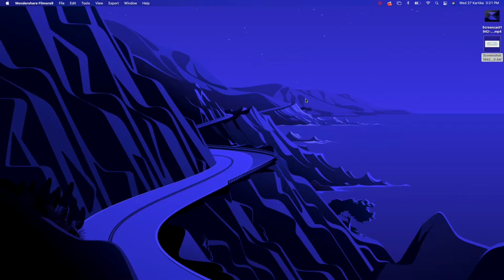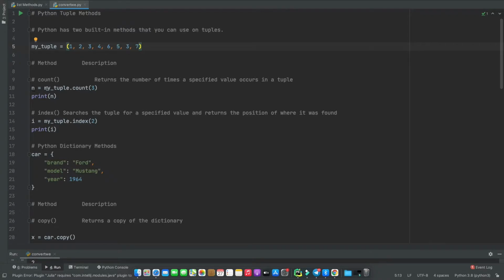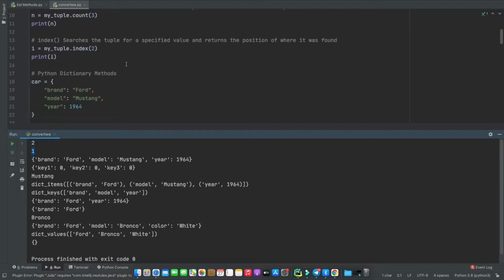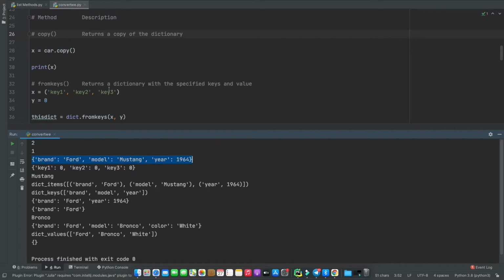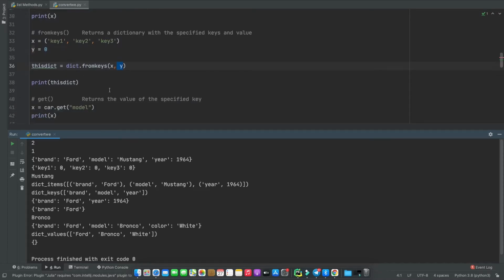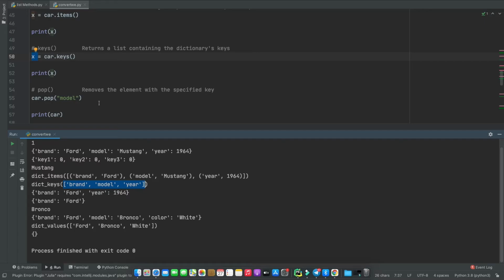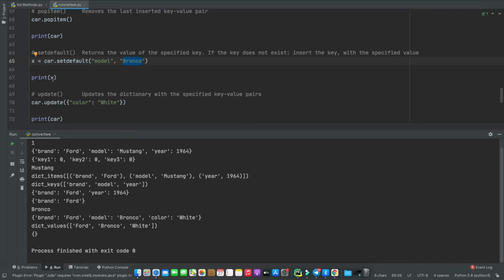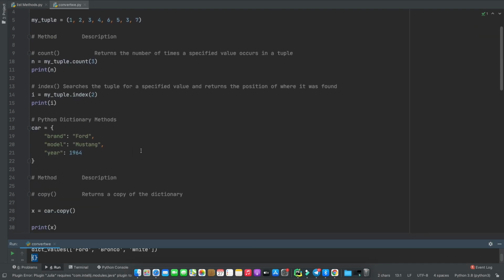Python Built in methods for Tuples and Dictionary with notes | Techie Programmer